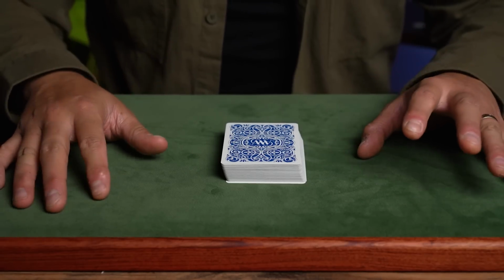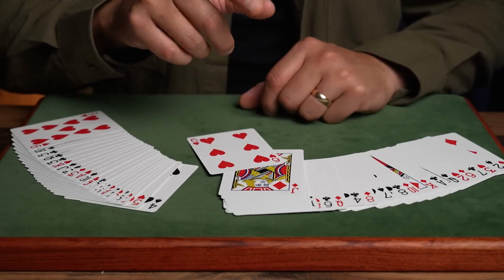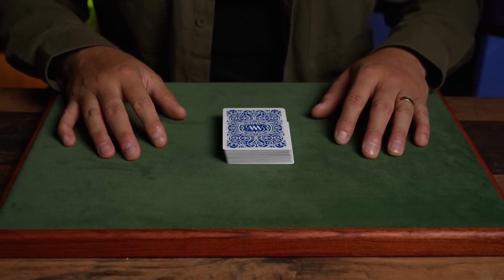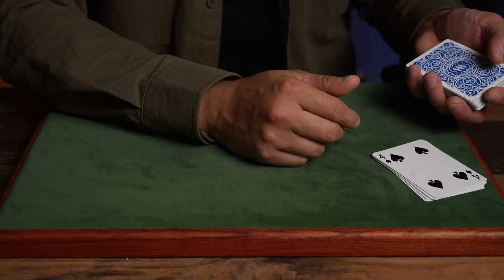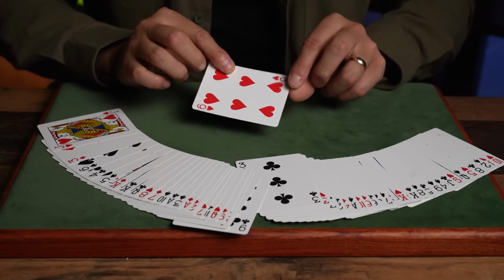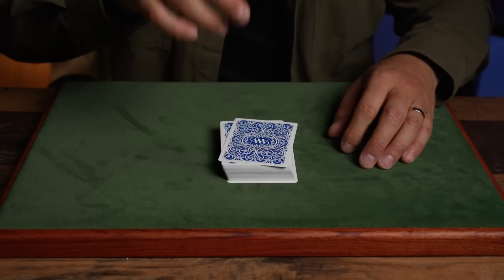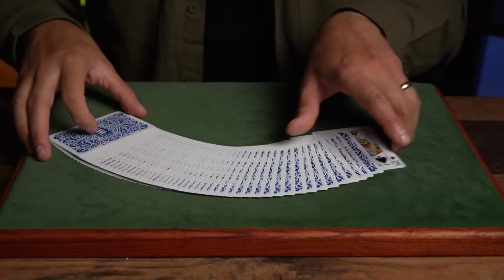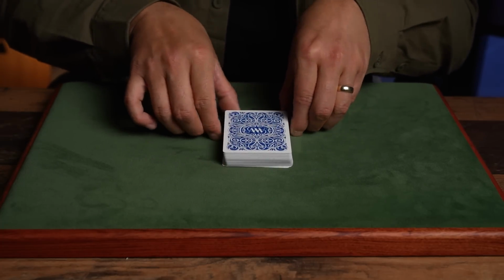This Self-Working Card Trick FOOLED ME! - Tutorial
Learn this super fun self-working card trick that actually fooled me! Learn the secret and you will see how the simplicity fools a lot of people!